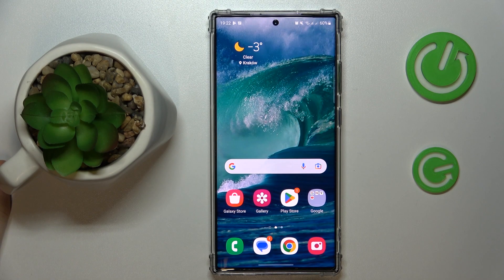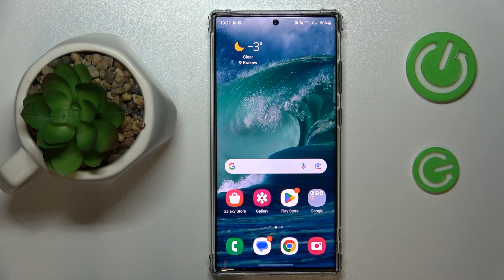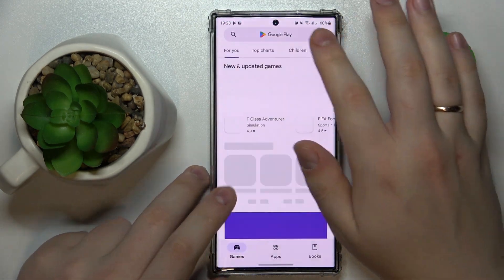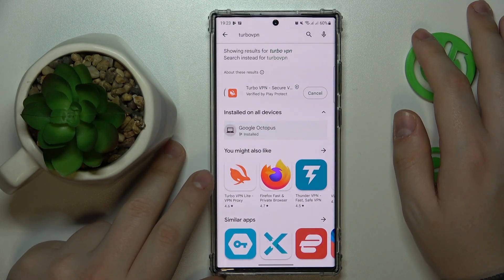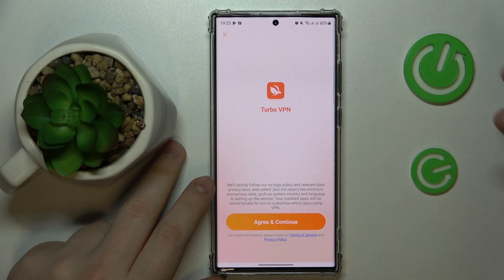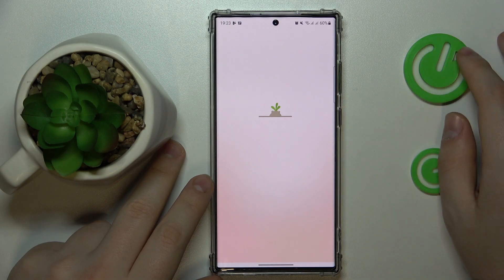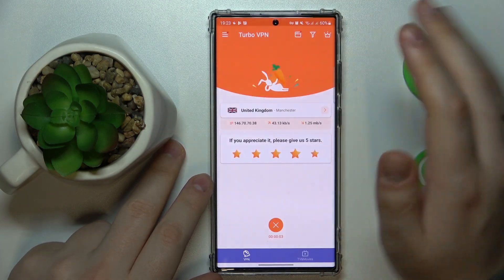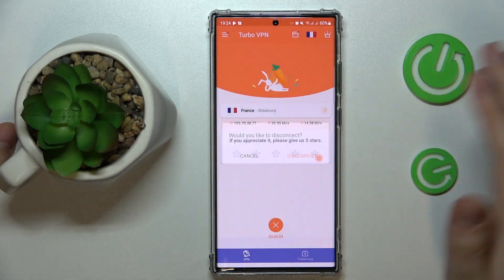How to Set Up VPN on Samsung Galaxy S23 Ultra - Install Turbo VPN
Best VPN Find out more about managing VPN on Samsung Galaxy S23 Ultra
Hello, Viewers. Let us introduce a video on how to set up a Free VPN on Samsung Galaxy S23 Ultra. In order to do that we will download and install the Turbo VPN app. Finally, we will demonstrate how to select a VPN location and how to connect to it. Thank you for staying with us. If you want to know more about your Samsung Galaxy S23 Ultra, visit our YouTube channel.

How to install and use the Turbo VPN app on Samsung Galaxy S23 Ultra? How to enable VPN on Samsung Galaxy S23 Ultra? How to activate a Free VPN on Samsung Galaxy S23 Ultra? How to choose a VPN location in Samsung Galaxy S23 Ultra?